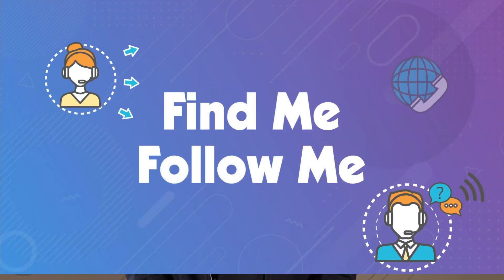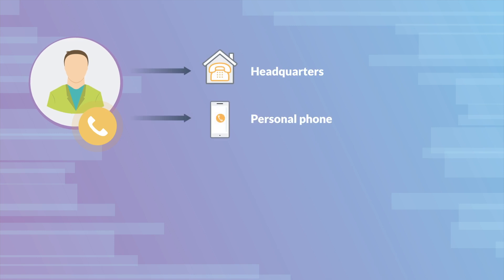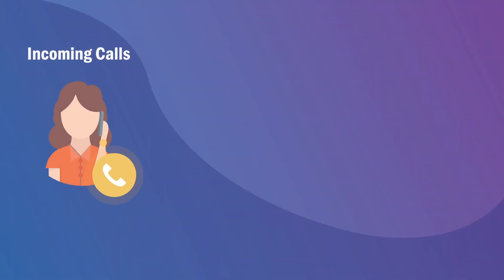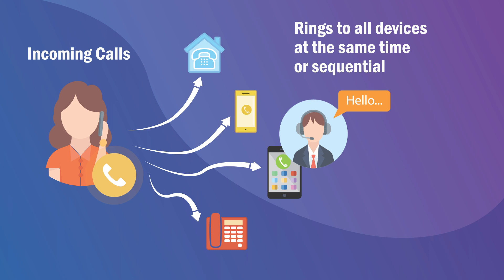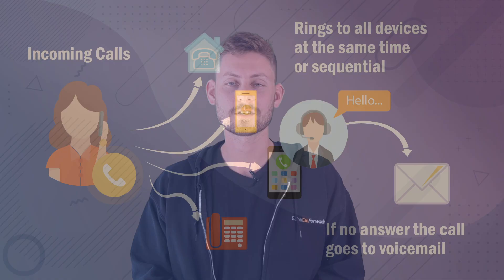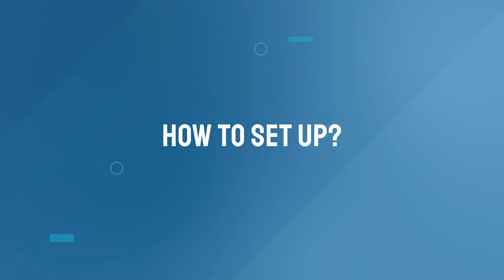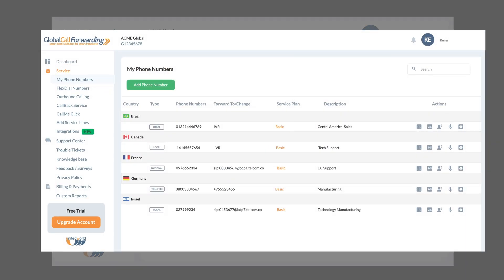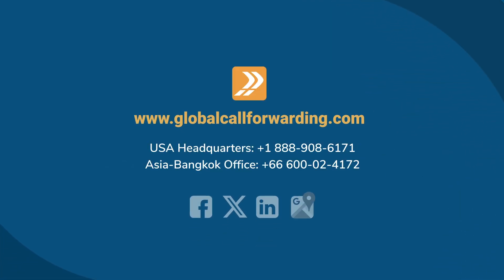What is Find Me Follow Me?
Find Me Follow Me is a powerful tool that keeps connected even when you're on the move.

It allows you to set up customized forwarding rules without expensive hardware.

It operates through two VoIP strategies: 'Find Me' and 'Follow Me’

Find Me automatically directs calls to a specified destination, making you reachable anywhere.

Follow Me forwards calls to designated phones, making you available on multiple devices.

Seamless connectivity, optimized availability, lesser wait times, and fewer missed calls are some of the feature’s main advantages.

From customer service to healthcare providers, there are several use cases of the Find Me Follow Me strategy.

Global Call Forwarding is a pioneer in telecom, offering modern business communication solutions. You can use the Find Me Follow Me feature with any of our virtual phone number plans.

We can help you upgrade your communications and make your business thrive.

Speak with our representatives and let them assist you in getting the right telephony features for your business.

TIMESTAMPS
00:00 Intro
00:37 What is Find Me Follow Me?
01:02 How Does Find Me Follow Me Work?
02:28 Find Me Follow Me Benefits
04:10 Who Can Use This Feature?
05:09 How to Set Up?
05:43 How Can GCF Help?